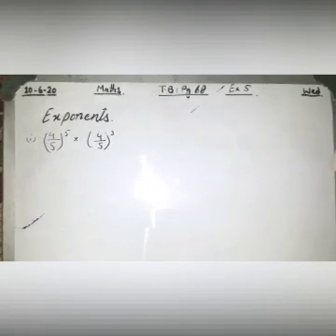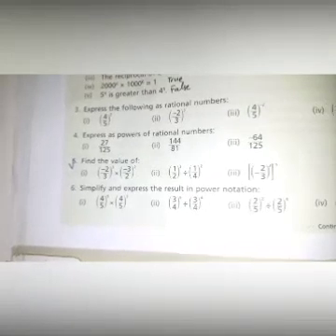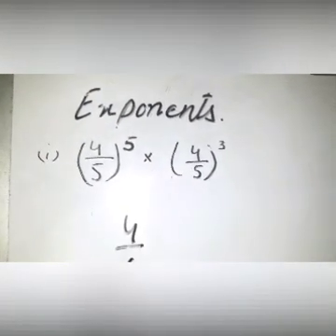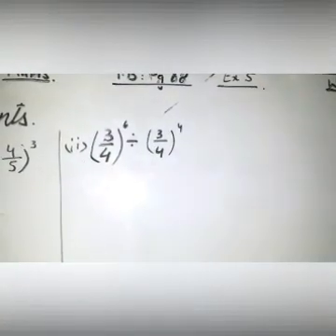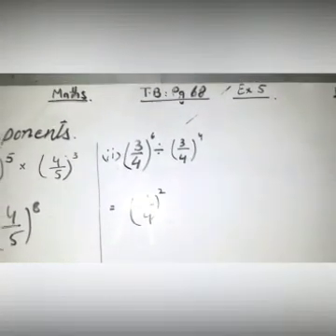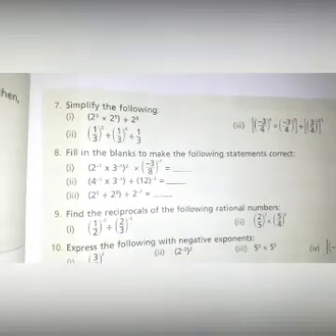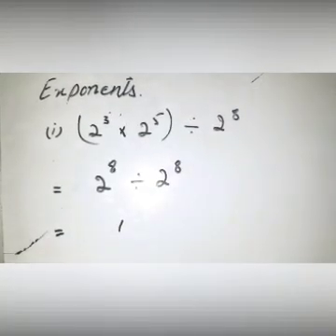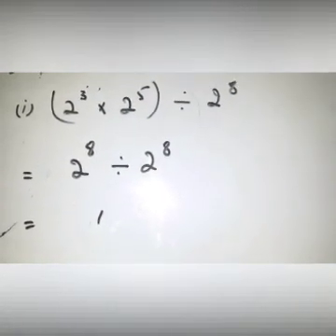Exponents for grade 7